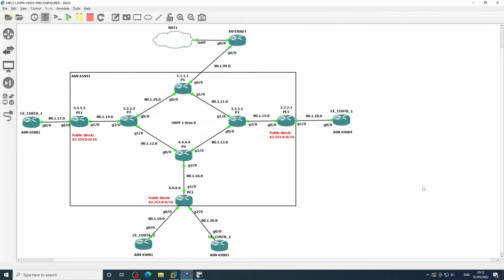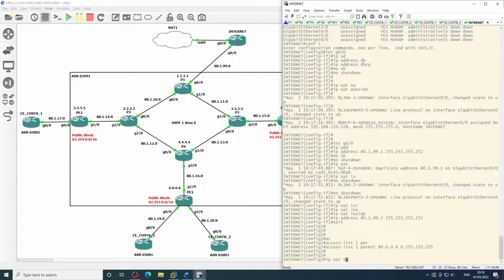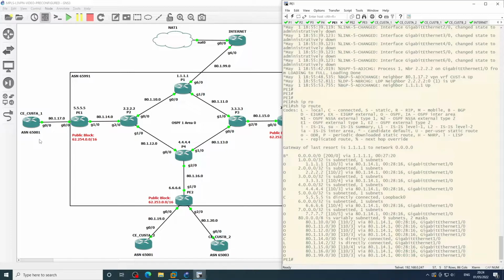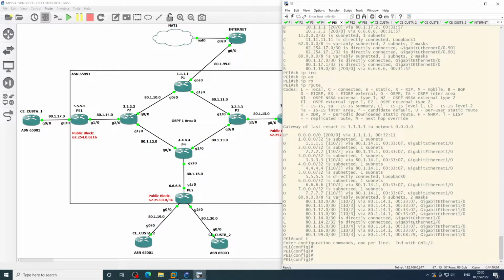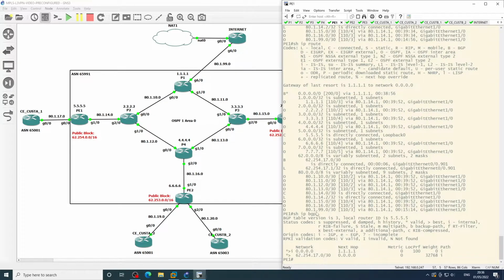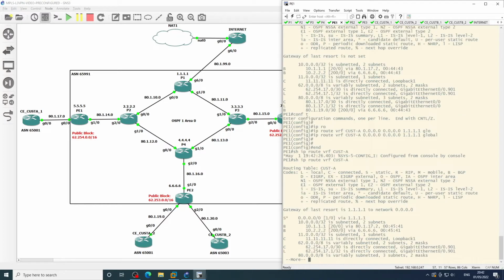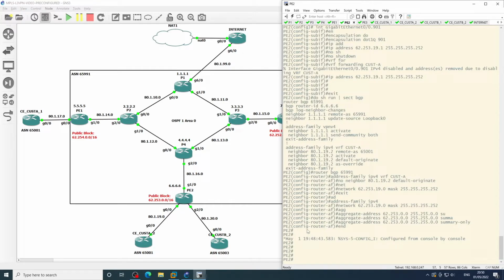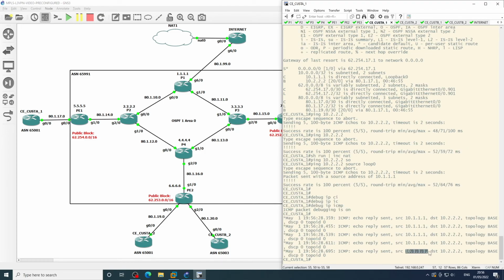MPLS L3VPN Configuration - Internet Access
In this video, I explain and configure one of the ways to give MPLS L3VPN customers internet access through the MPLS carrier network and not via a separate circuit. There are other methods to achieve this, and I will explore these in future videos.